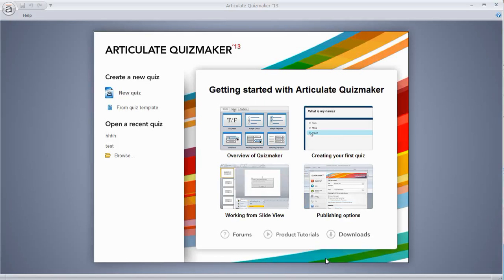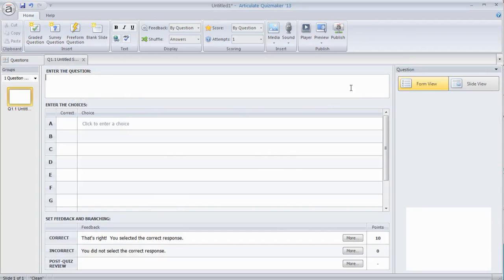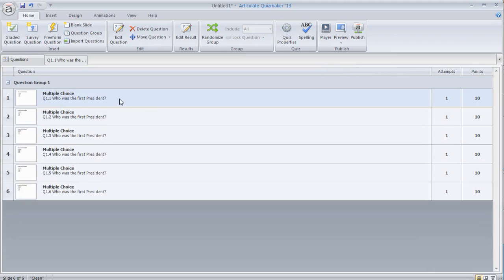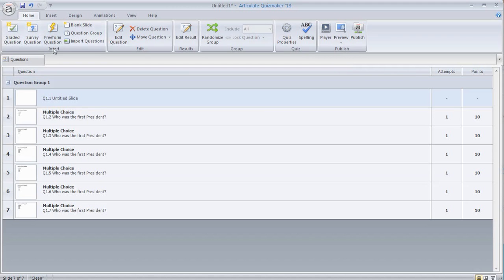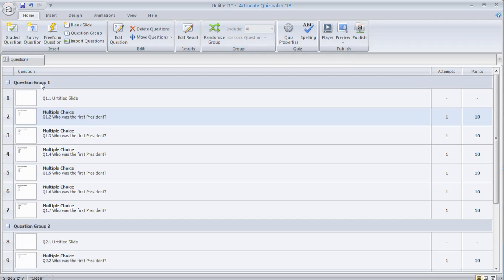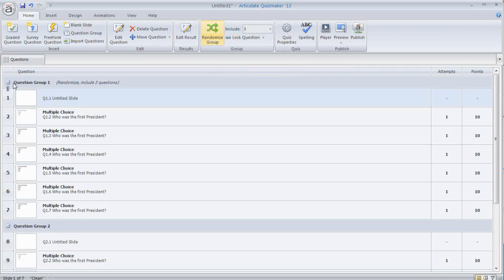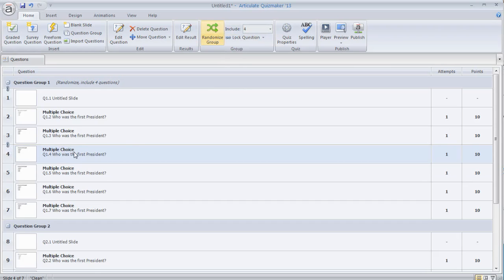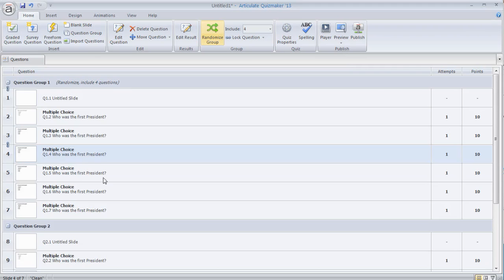Creating e-learning quizzes with Articulate Quizmaker ’13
In this tutorial we'll show you how to create e-learning quizzes with Articulate Quizmaker. Get more Articulate tips, guides and templates